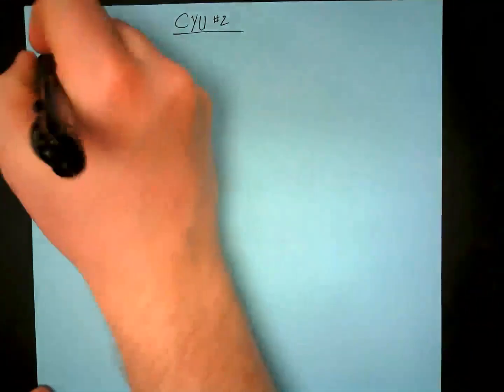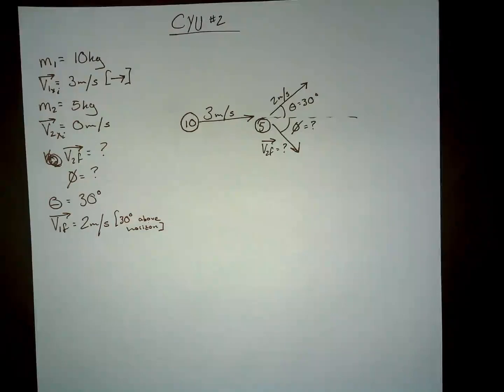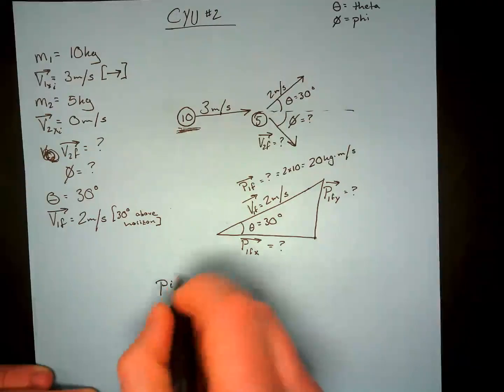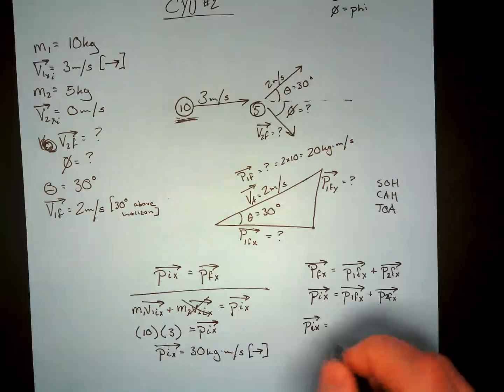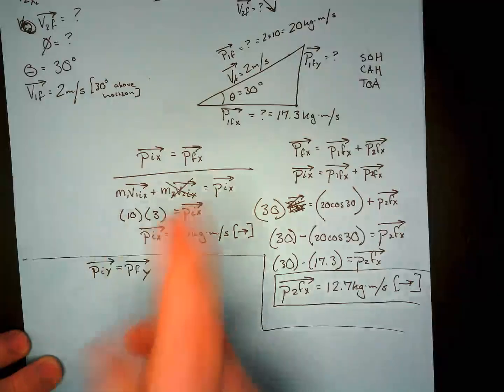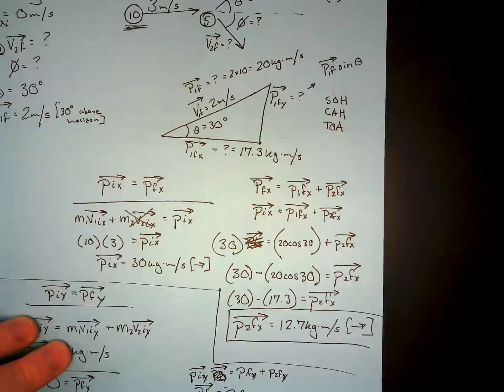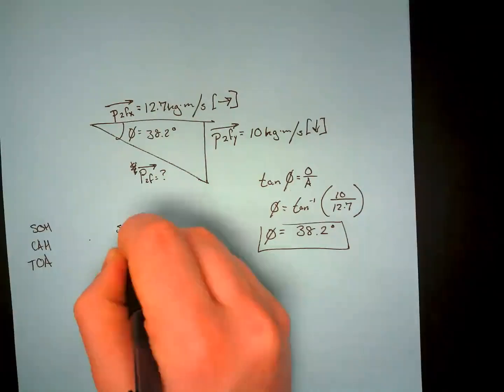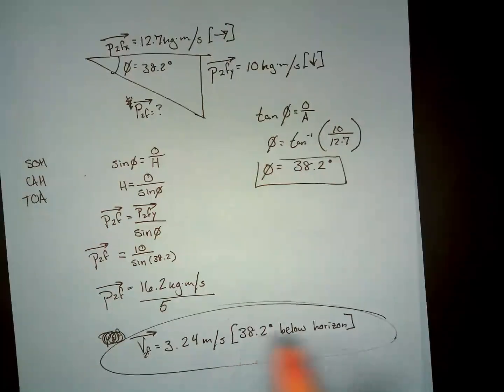Unit 5.3 Notes Check Your Understanding #2